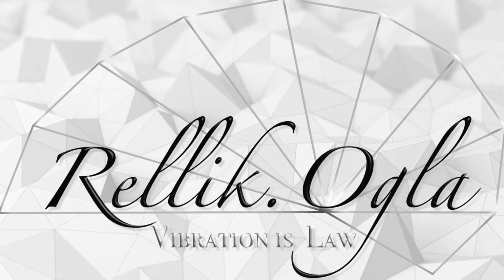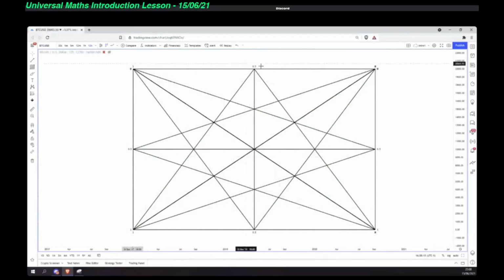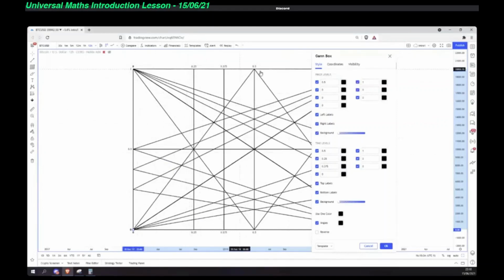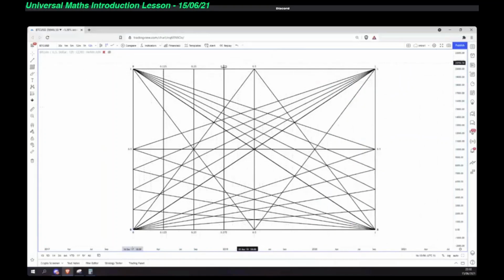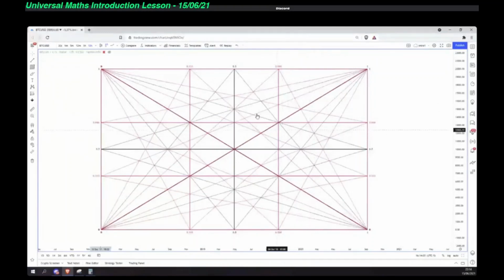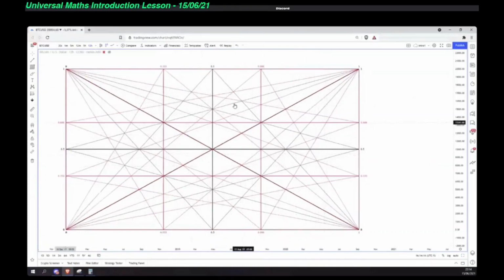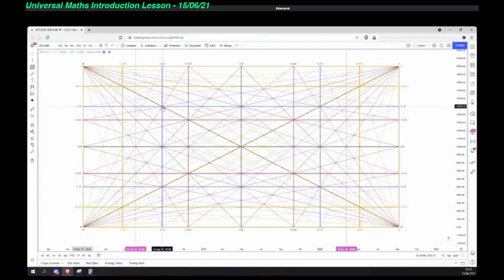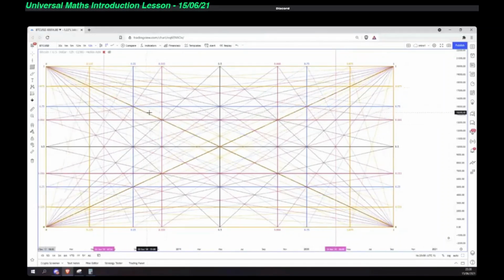Rellik.Ogla, mathmatical time versus space, control design, harmony, vibrations, frequency.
The ideas, theory design has taken a long time to evolve. By being able to view the data you have been given an insight that would otherwise take time to gain the experience to be able to understand in such a quick way.
DO NOT CLICK OR FOLLOW ANYONE ELSE OFFERING Rellik.Ogla SERVICES.